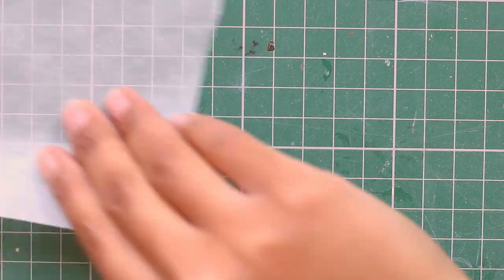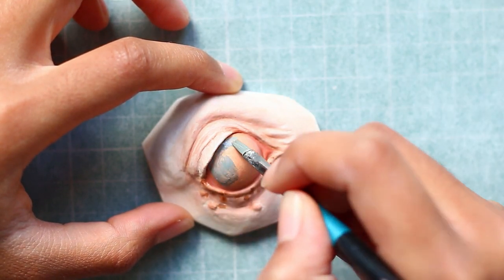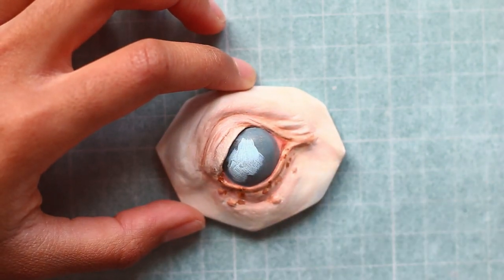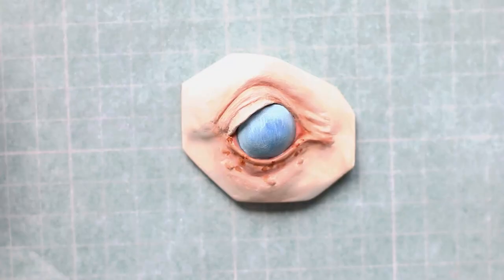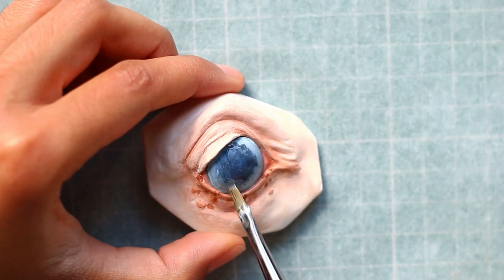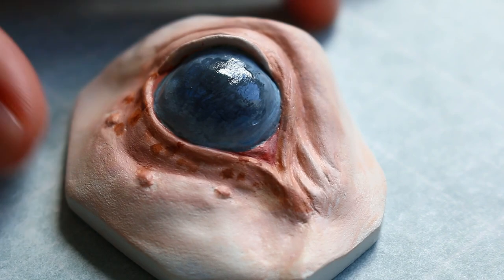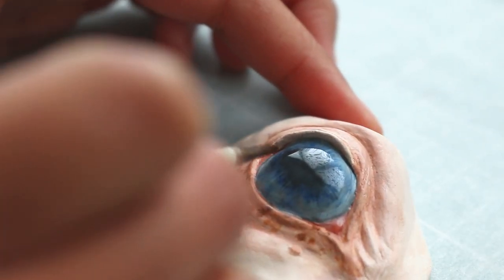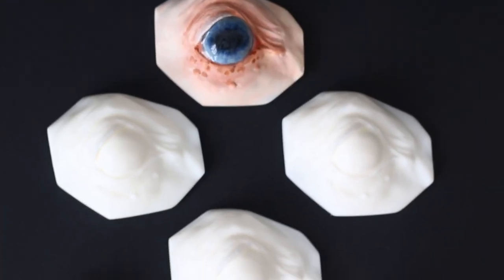Adding Life to Modelhorse Eyes - Blue Edition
I wasn't going to make this video but honestly painting the brown eye was too much fun so I had to do it again -- in BLUE!

If you're interested in getting a resin eye medallion to practice on like the one I used in the video, link to my website and all the info here -

Let me know what other tutorials you'd be interested in!